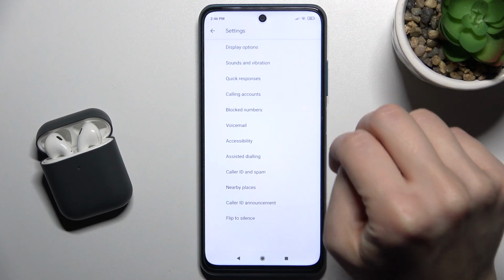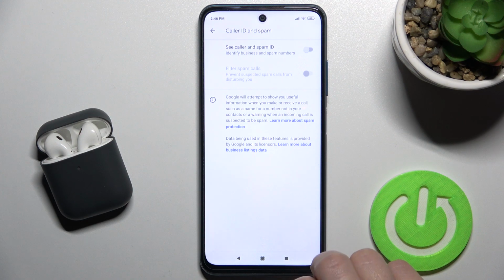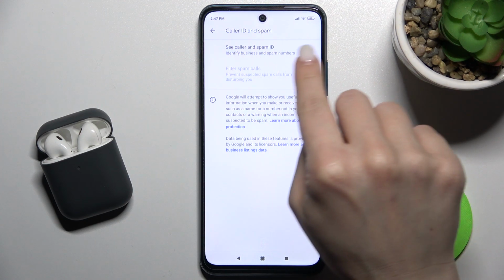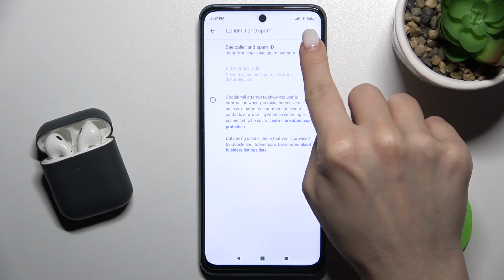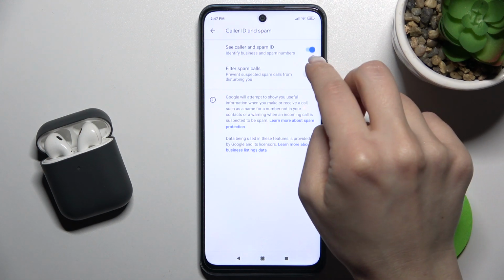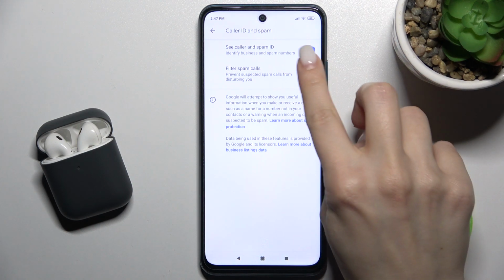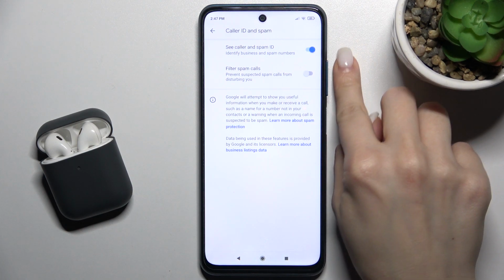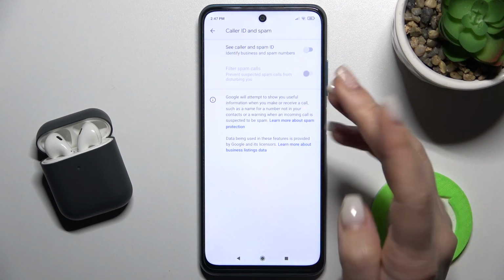How to Show or Hide Caller ID on XIAOMI Poco M3 Pro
Learn more information about XIAOMI Poco M3 Pro:
Show caller ID function on XIAOMI Poco M3 Pro allows Google to provide you with useful information about a number you are calling/receiving a call from, e.g. possible name of the person on the other side of a handset. Therefore, in this tutorial, our specialist shows how you can either enable or disable this feature. Kindly enjoy!

How to turn on Caller ID on XIAOMI Poco M3 Pro? How to turn off caller ID on XIAOMI Poco M3 Pro? How to show the phone number information on XIAOMI Poco M3 Pro?